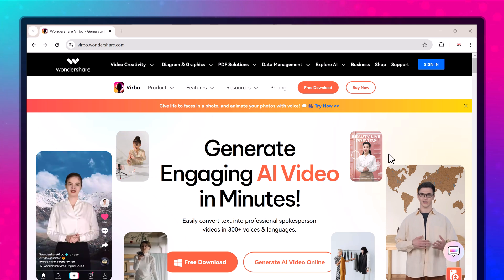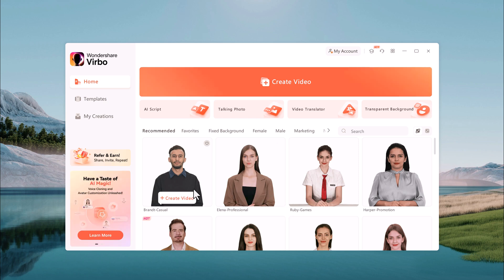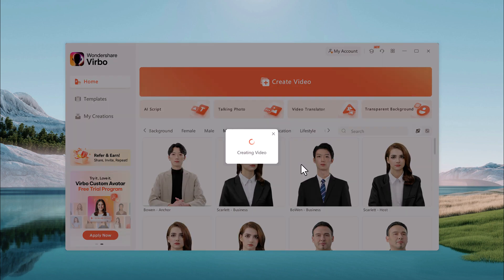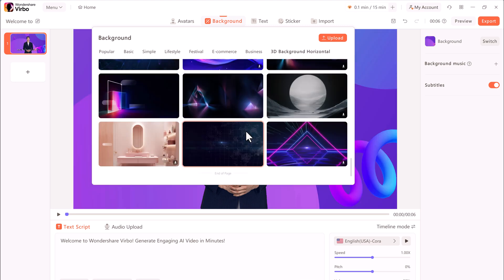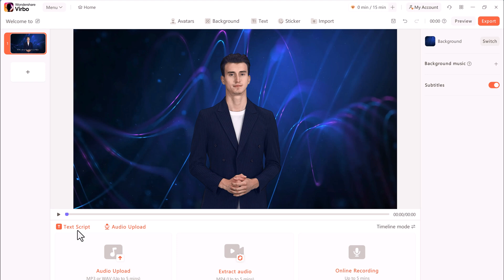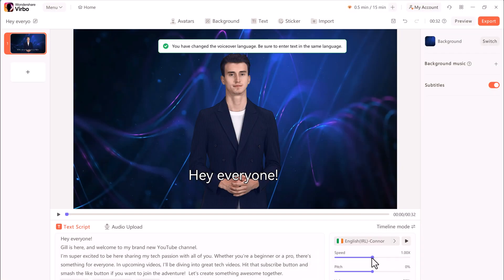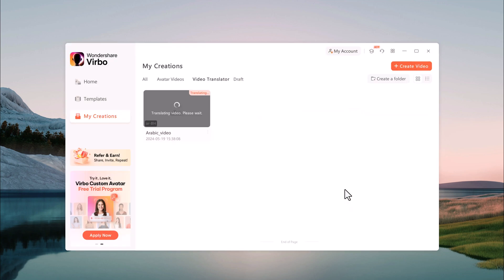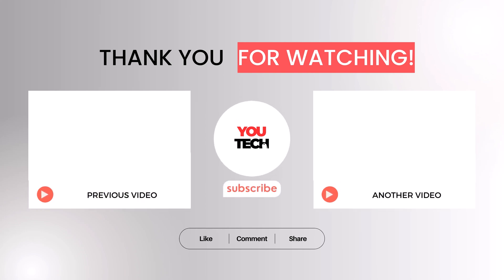How to Create a Talking AI Avatar For Your Faceless Videos